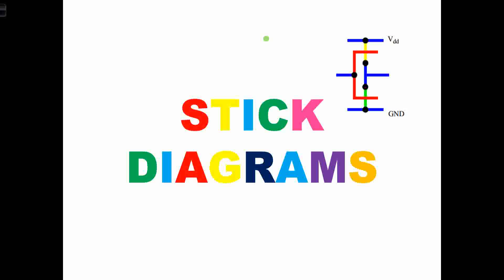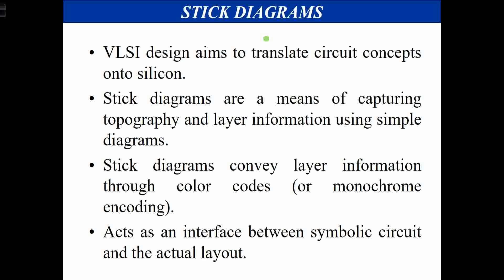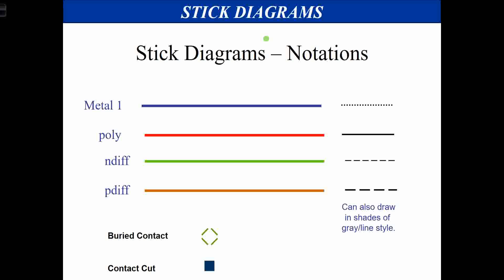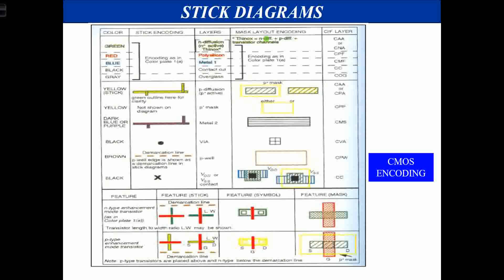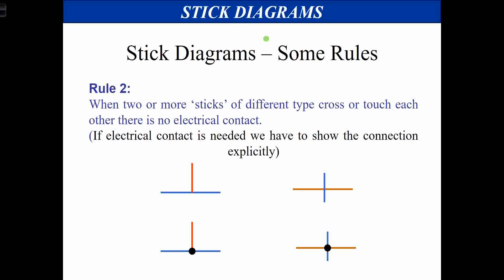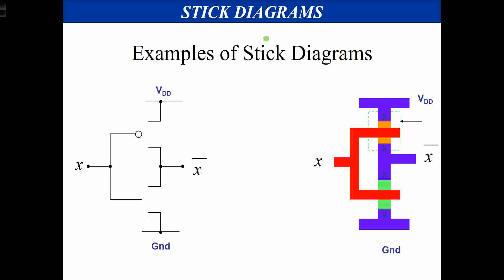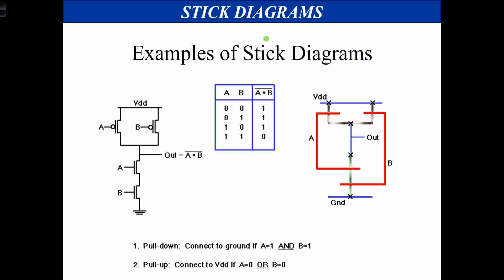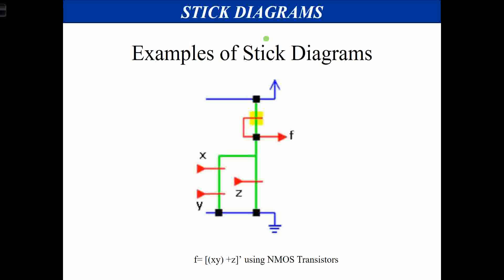STICK DIAGRAMS | HOW TO DRAW STICK DIAGRAMS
Explains the basic of Stick diagrams with examples .